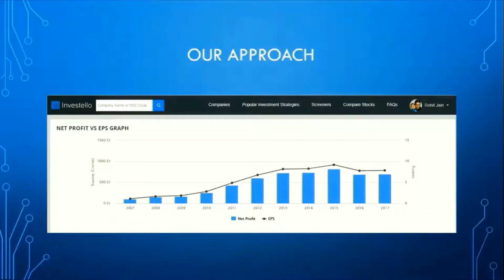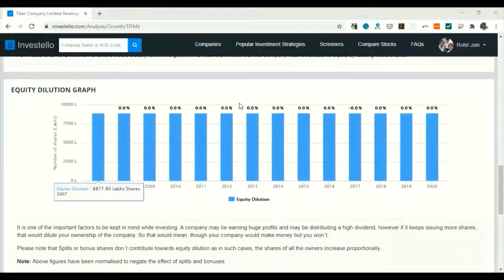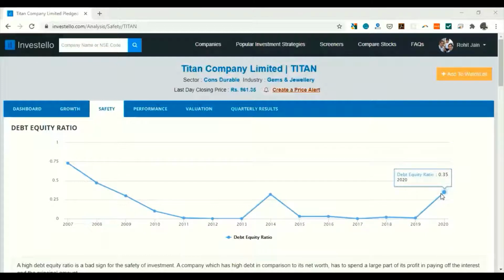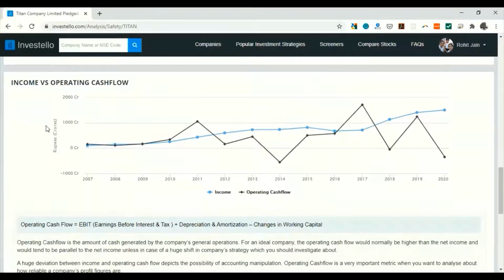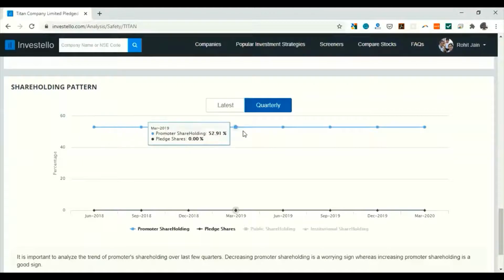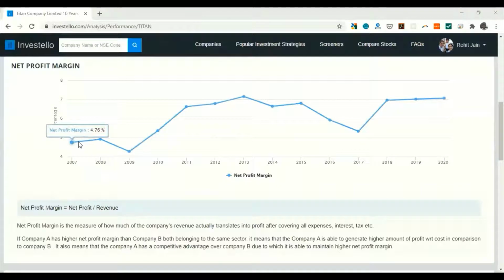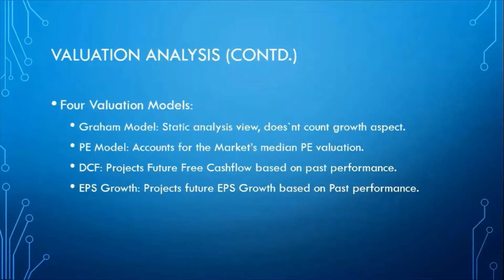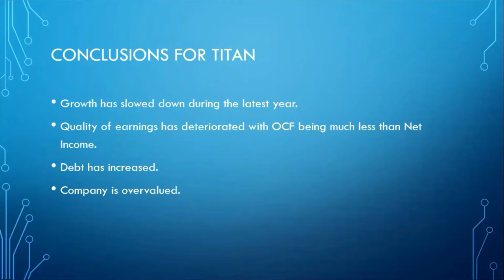Analyzing a stock with Investello | Demo with Titan Company Ltd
Before investing into a stock, we must always check the underlying business for its fundamentals. With Investello, you can analyse a company for Growth, Safety, Performance and Valuation.

In this video, we understand the analysis process with the help of an example of a company called Titan.

We perform the fundamental analysis for Titan with the help of following metrics:

DCF Valuation, Graham Number Valuation, Free Cash Flow, Interest Coverage Ratio, PE Ratio Valuation, Debt Equity Ratio, Income vs Operating Cash Flow etc.

The link for analysis of Titan is